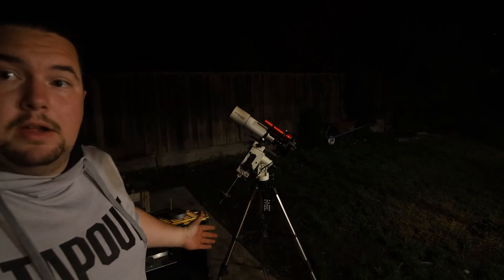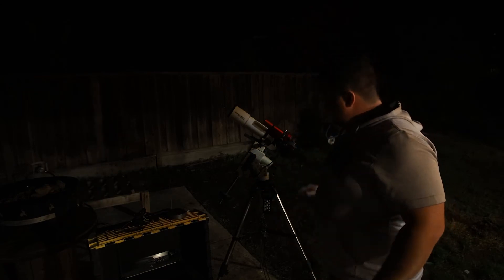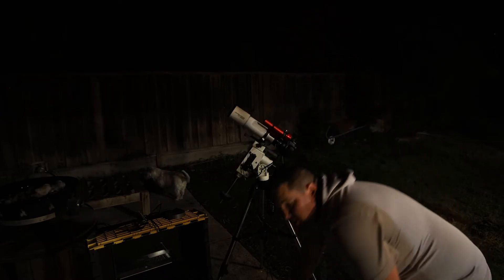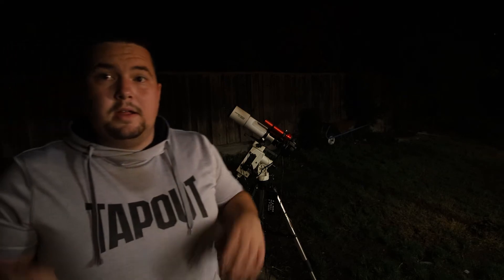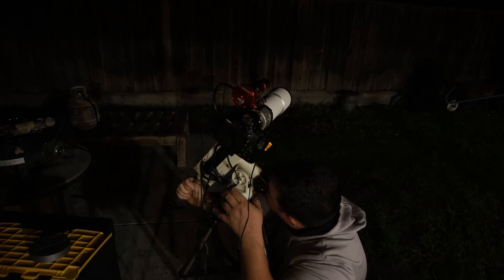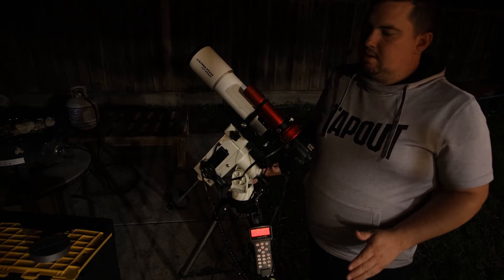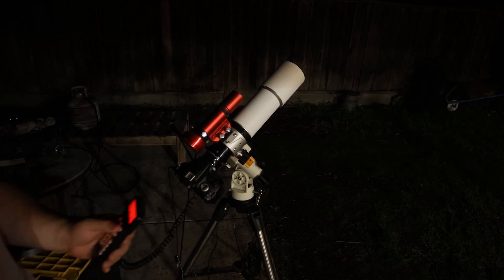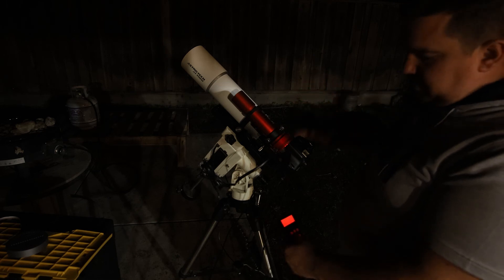iOptron 3200 Smart EQ Pro Setup guide part 2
This video will walk you through my entire process for setting up and using the iOptron 3200 smart eq pro.

iOptron Cable for running mount from computer.

NINA - NIGHTTIME IMAGING 'N' ASTRONOMY
An astrophotography imaging suite

0:00 - Intro
0:33 - Initial Setup
2:05 - Wiring
5:30 - Polar Alignment
8:47 - Star Alignment
12:34 - Bahtinohv Mask explained
14:27 - Final Image and Outro